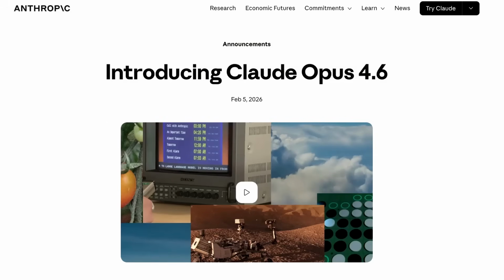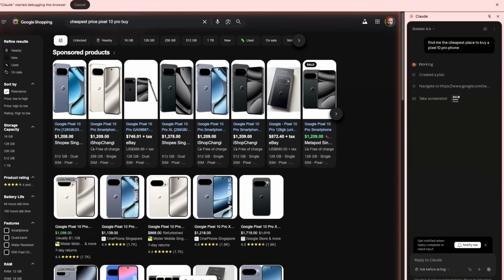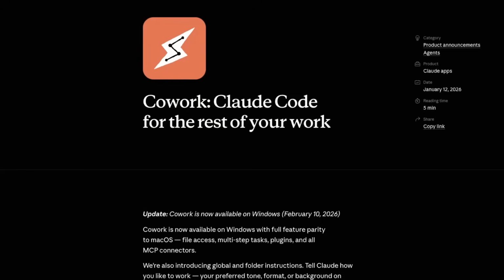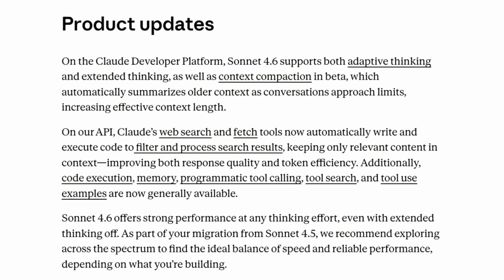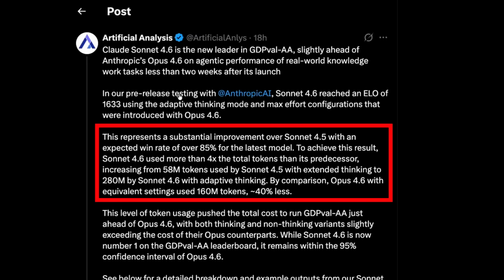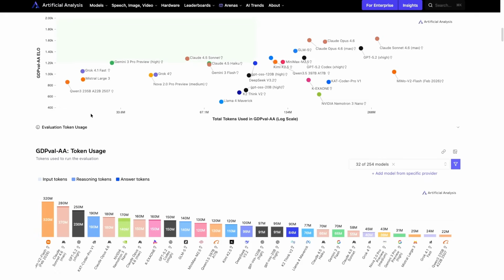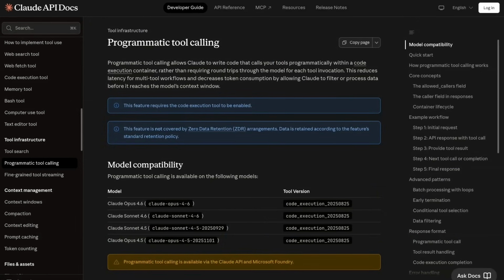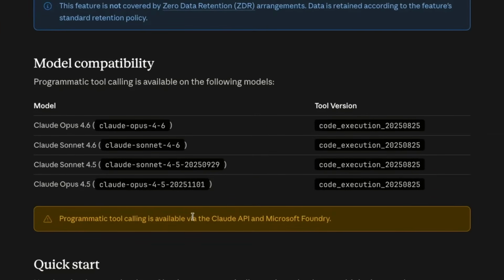The "Token Muncher" Problem: Is Sonnet 4.6 Actually Cheaper?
In this video, I look at the latest release from Anthropic of the Sonnet 4.6 model and discuss is it really the model that you want to use instead of Opus 4.6?

⏱️Time Stamps:
00:00 Intro
00:46 Sonnet 4.6 Blog
01:10 Computer Use: Claude in Chrome
01:53 Benchmarks
03:24 Pricing
03:45 Third Party Analysis
05:49 Programmatic Tool Calling